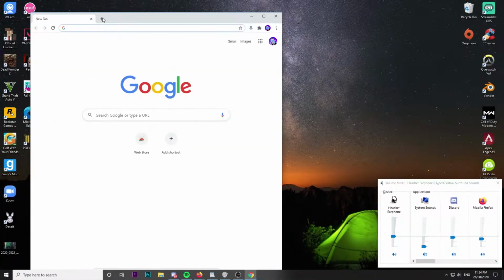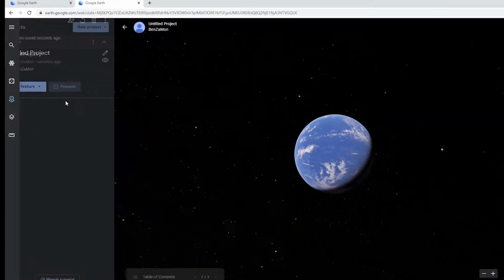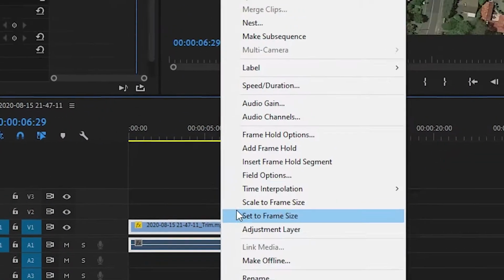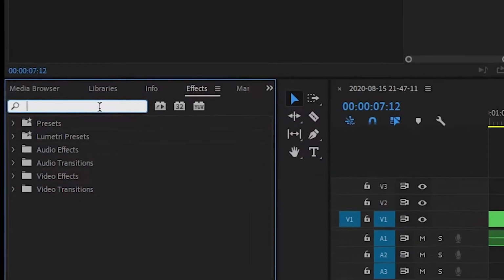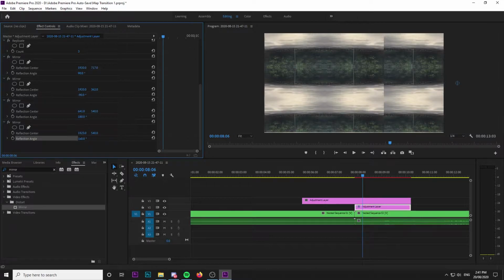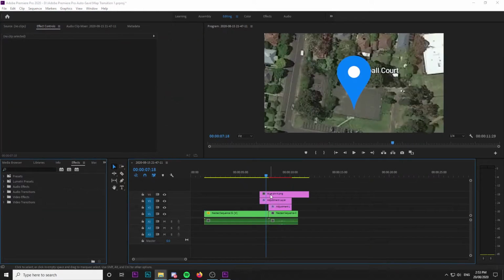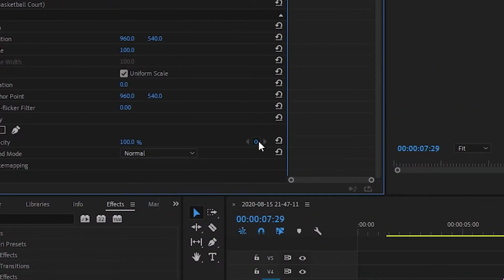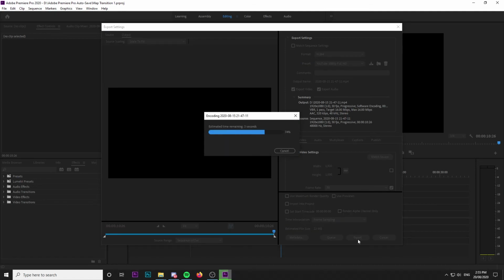How to create a Smooth Map Zoom Transition In Premiere Pro 2020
This is how to create a map zoom transition in adobe premiere pro 2020